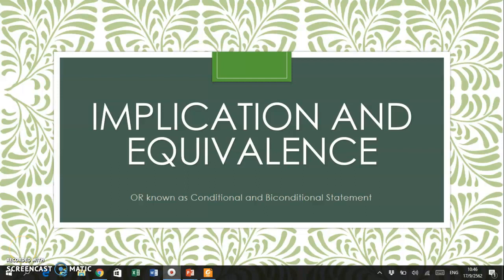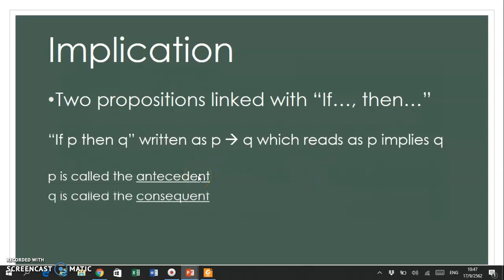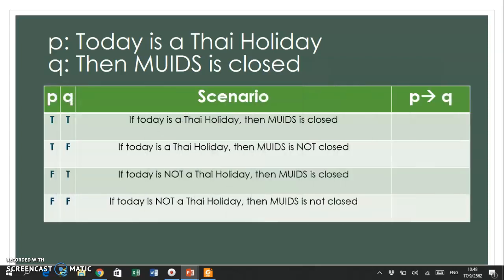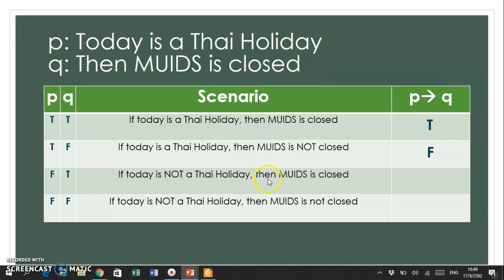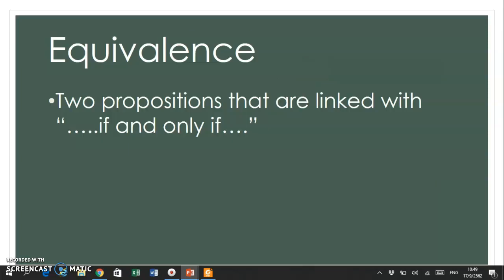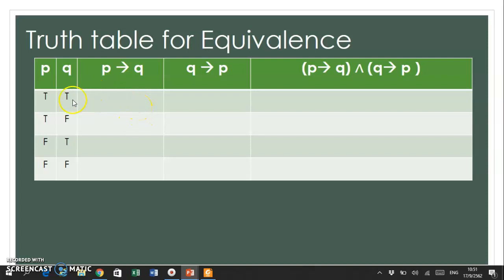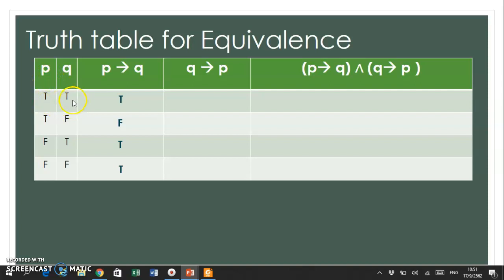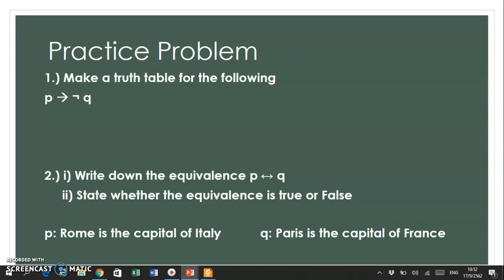Logic 4: Implication and Equivalence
Implication and Equivalence